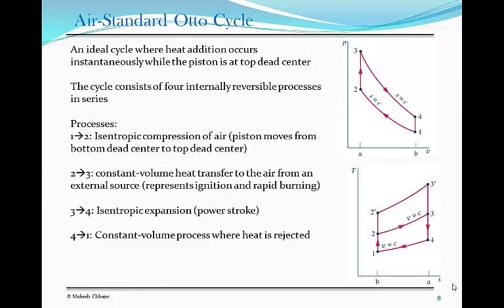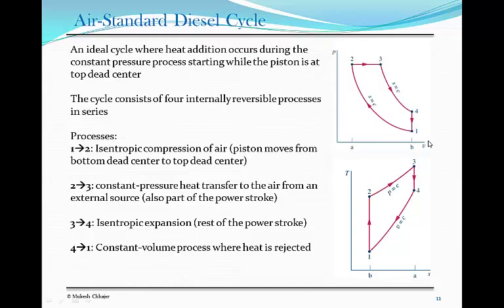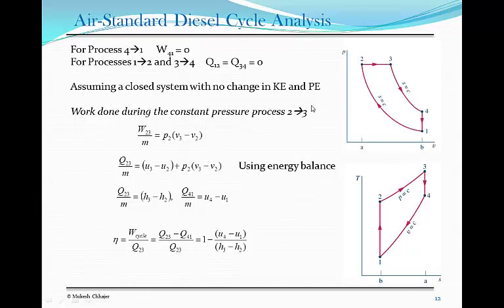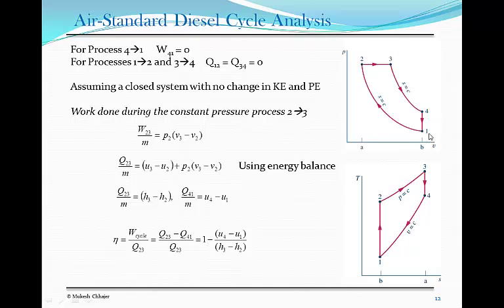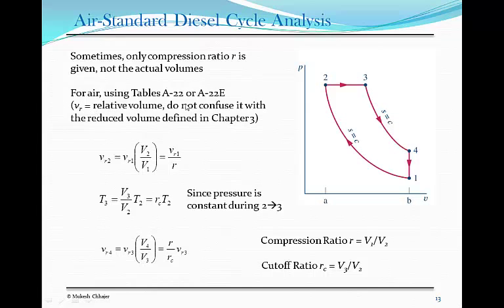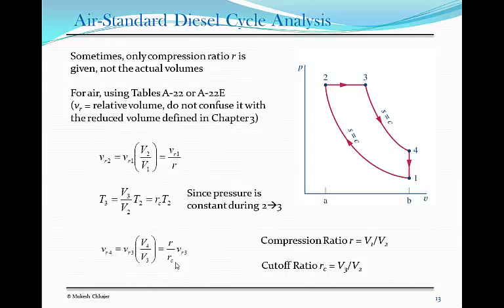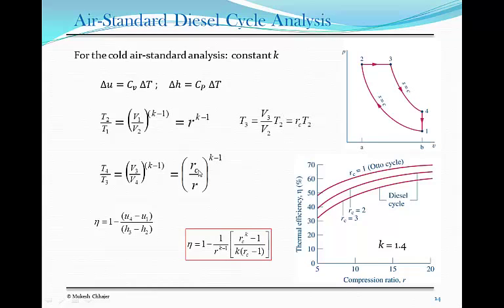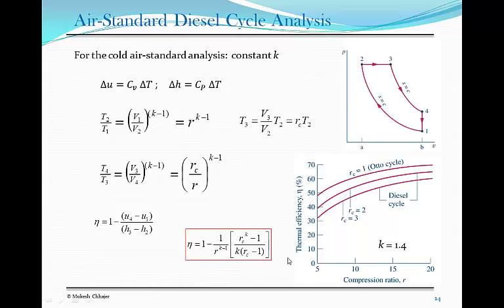Ch09E02 Diesel Cycle - Mukesh Chhajer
Gas Power System: Air-standard Diesel Cycle